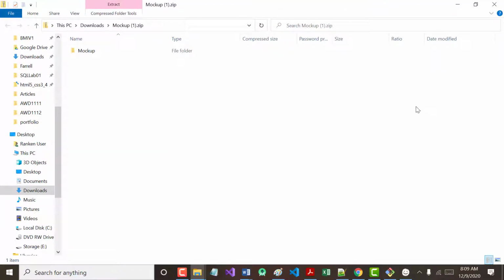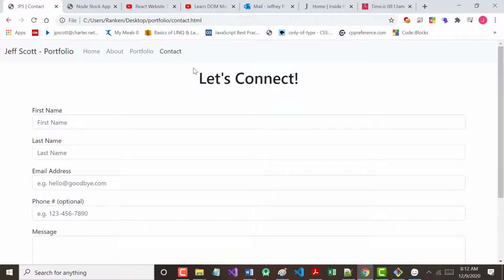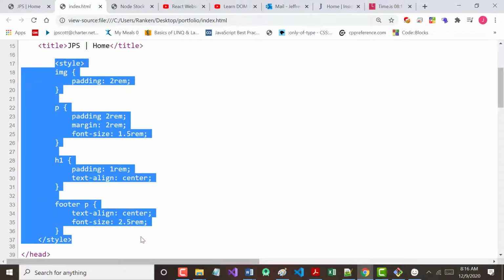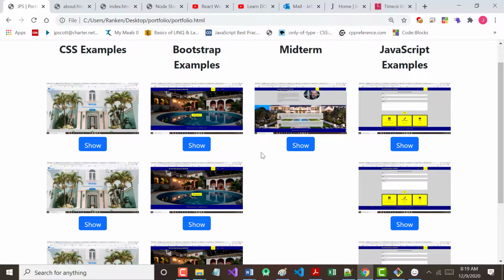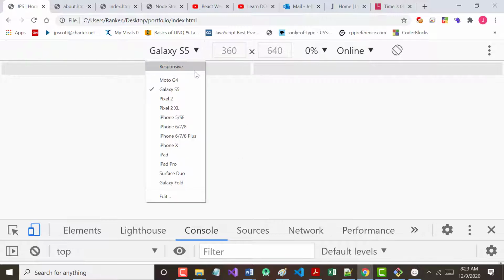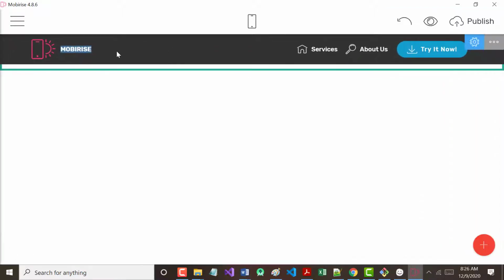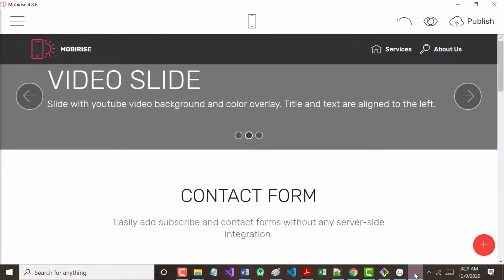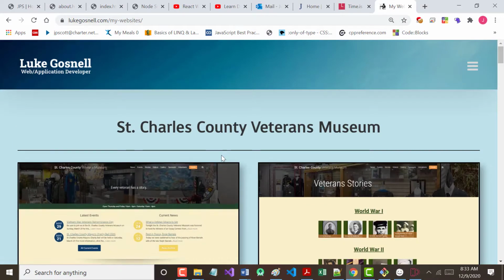AWD1000 - Portfolio - Part 02 - 12-09-2020